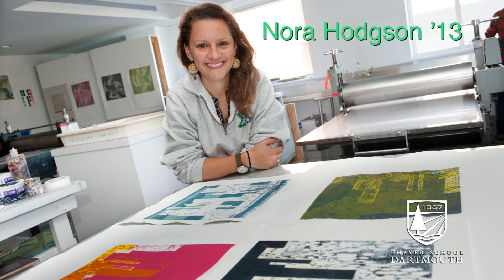Dartmouth Engineering and the Arts: Nora Hodgson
Dartmouth engineering student Nora Hodgson '13 finds connections between engineering and the arts and talks about her artistic focus on the creative process. The second of eight videos in the "Creative Connections" series, in honor of Dartmouth's Year of the Arts.